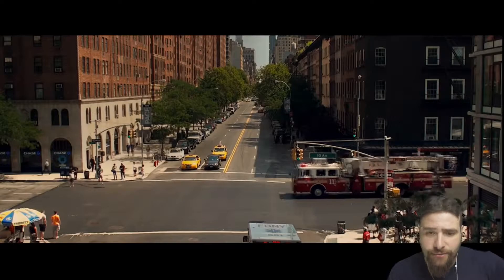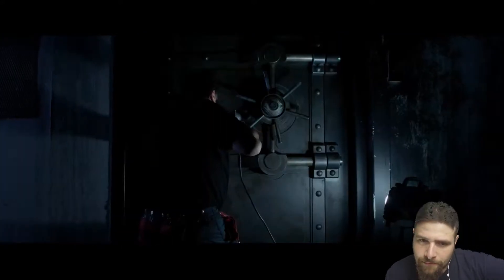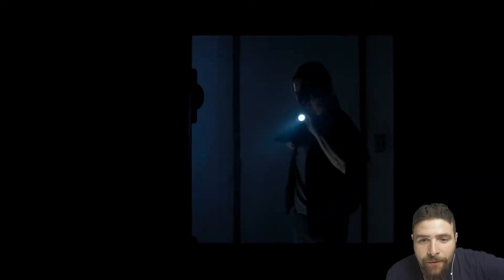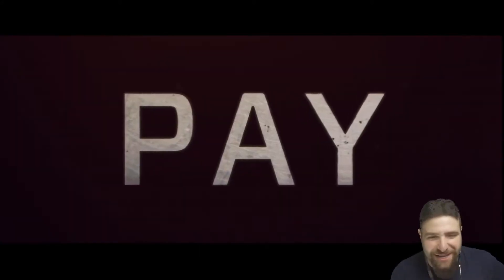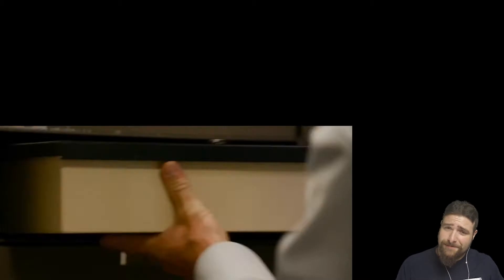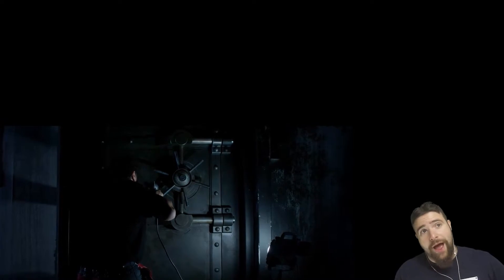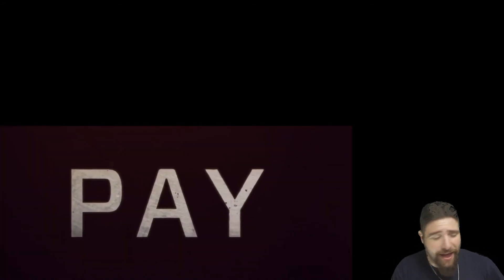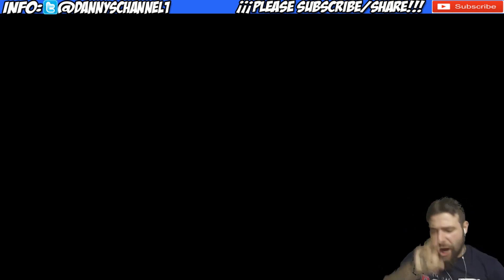THE VAULT Trailer #1 Reactions/Predictions!!! What is it really about???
There is something creepy/scary about this so called "Vault"!